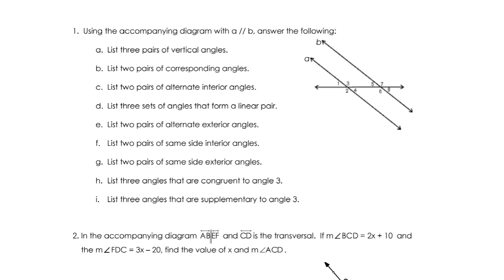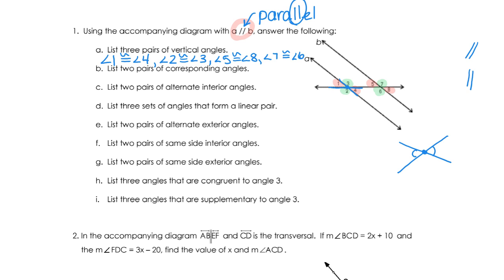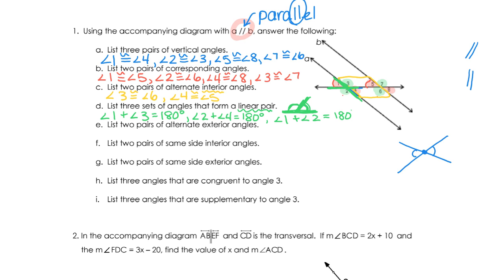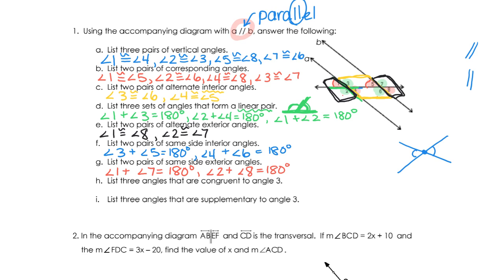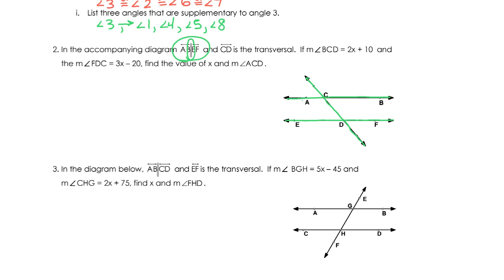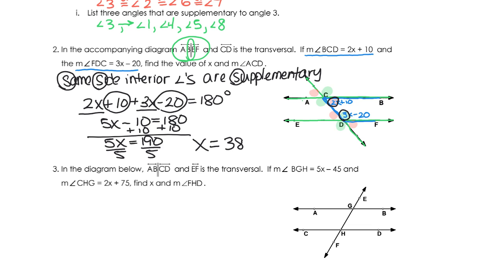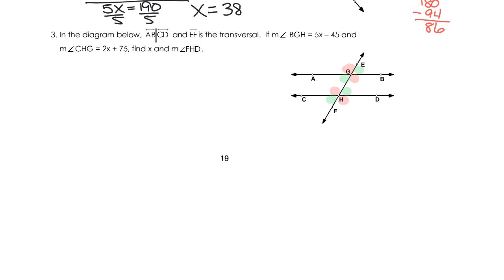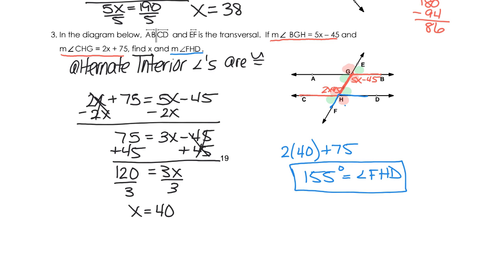Geo Unit 2 Day 5 Notes (2)